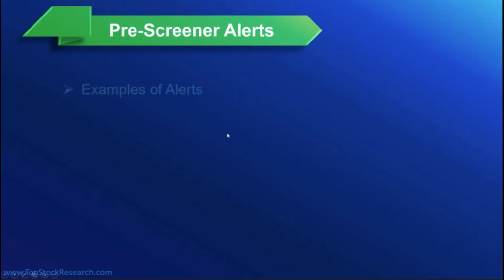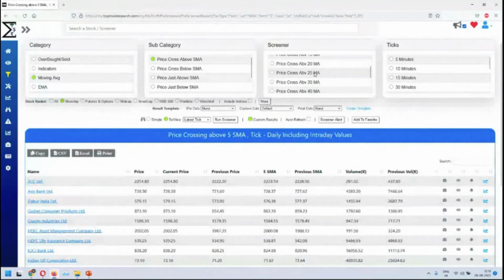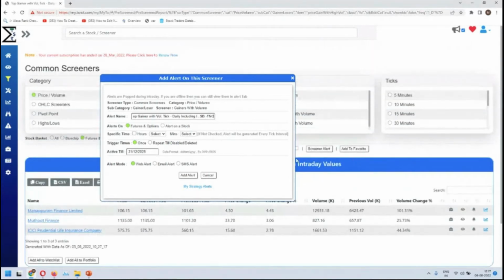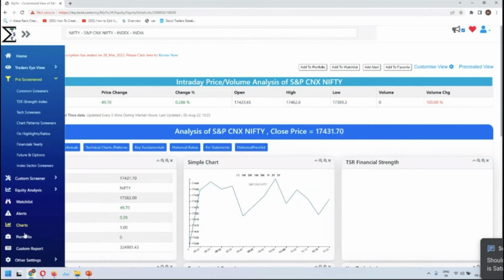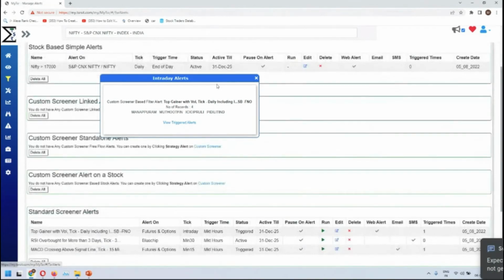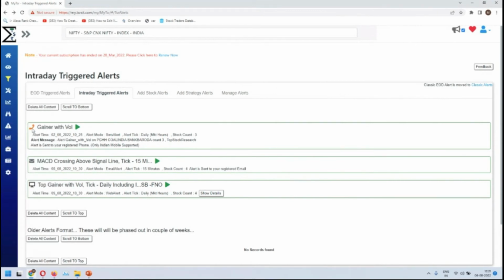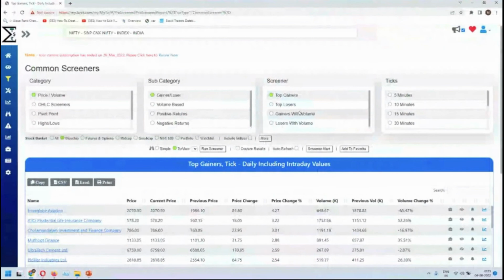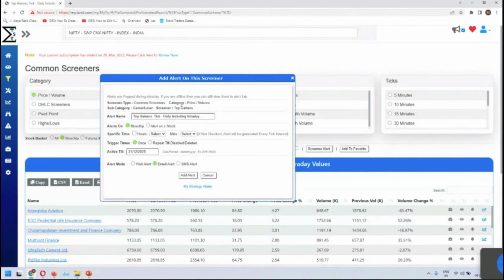Alerts Overview Part 3 | Pre-Screener Alerts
TopStockResearch Alerts Overview Live Session Part 3 - Pre-Screener Alerts. This live session was held on August 06, 2022. We discussed our one of premium feature and its details in this discussion. Due to the size of the video being large, we have divided it into distinct sessions for each topic, allowing viewers to choose whether to watch the entire video or just certain topics they’re interested in. To get better understanding of the product please watch TopStockResearch Overview

In this session we cover:

Examples Of Alerts
1. OHLC Alert
2. Chart Pattern Alert
3. Technical Indicator Alert
4. Moving Averages Alert

Other Setting related to Alerts
1. Ticks
2. Stock Basket
3. On a Stock
4. Time-Based Alert
5. Alert Mode
6. Run Once / Till Disable